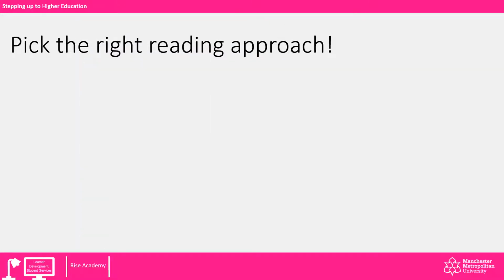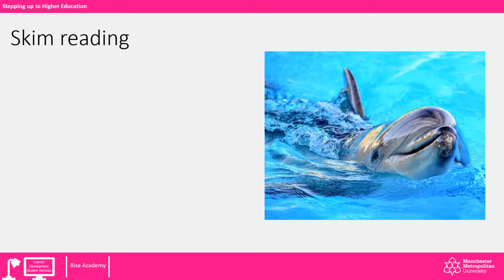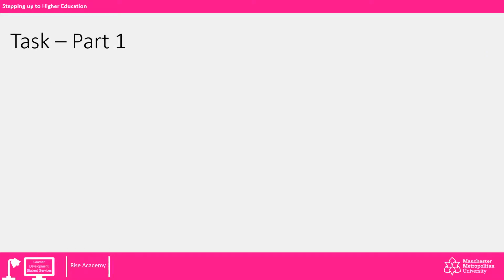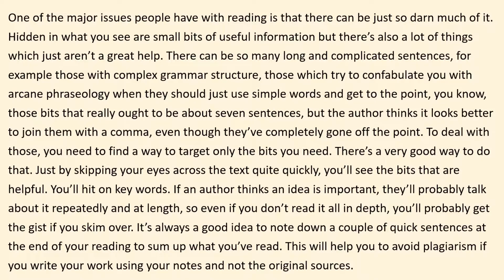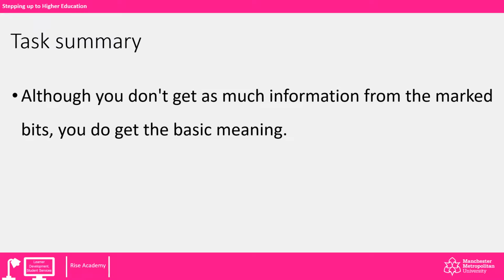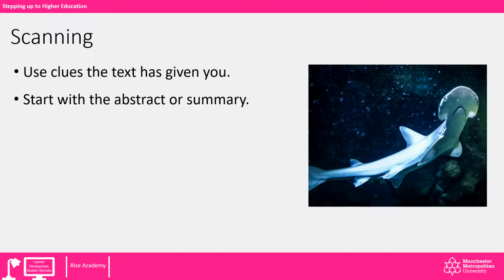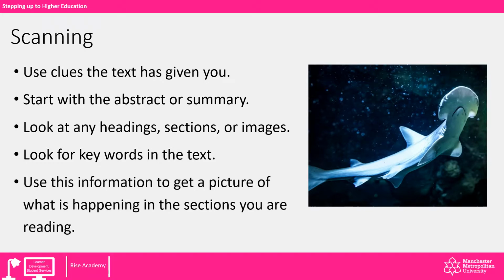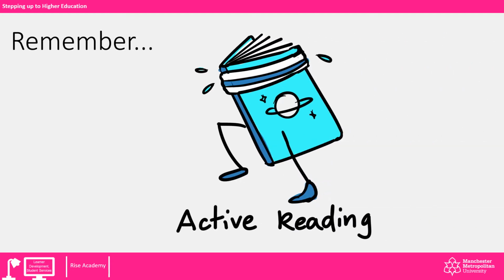Approaching your Reading